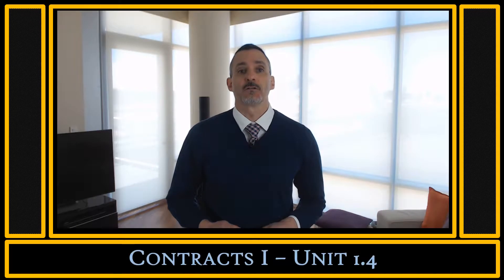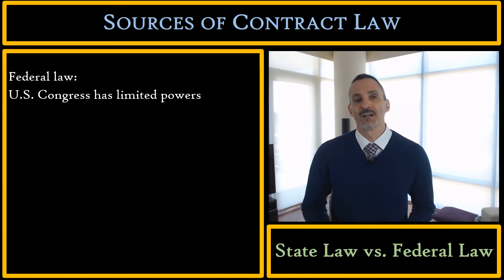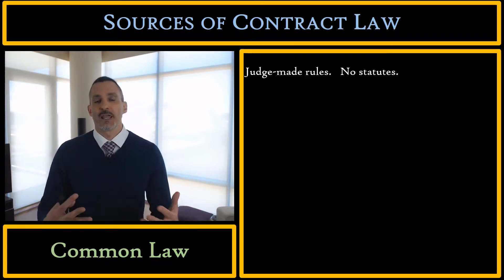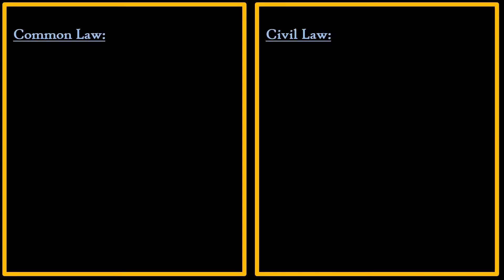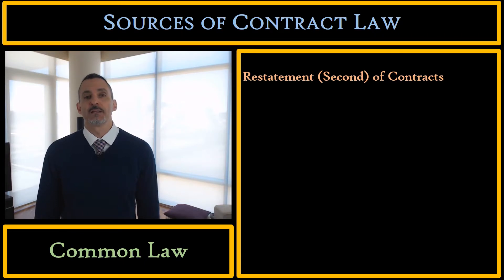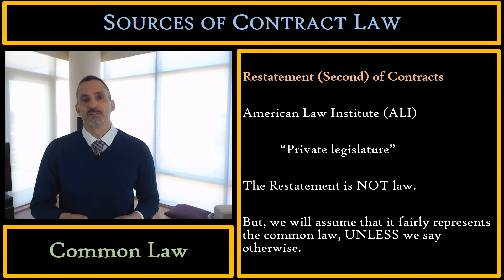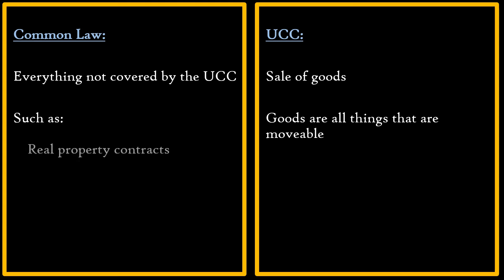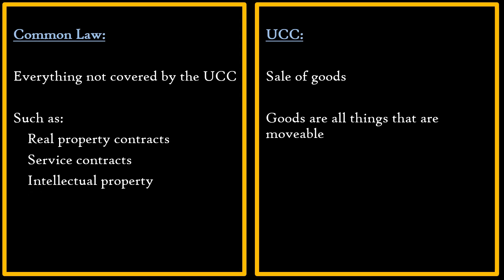Contracts I - Unit 1.4 (Sources of Contract Law - Common Law and UCC)